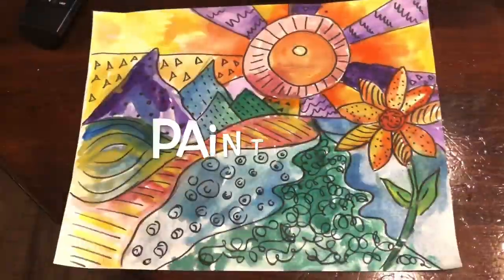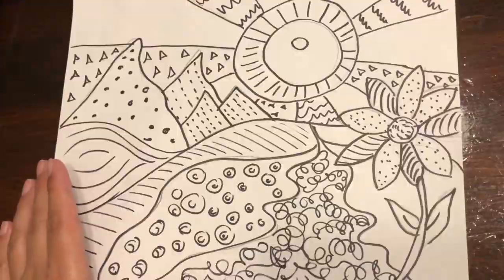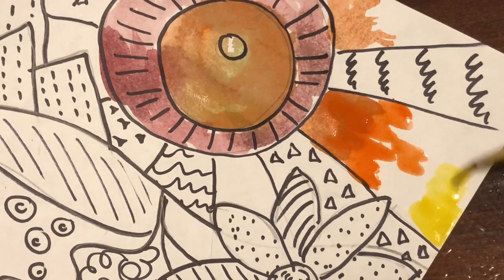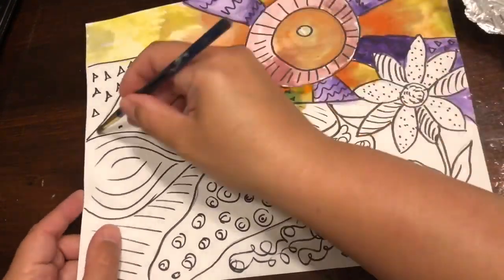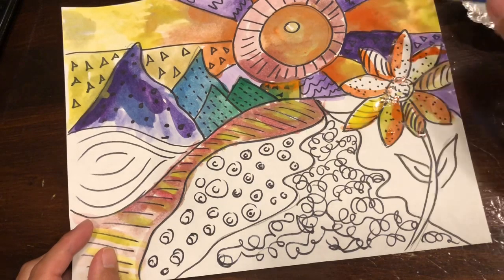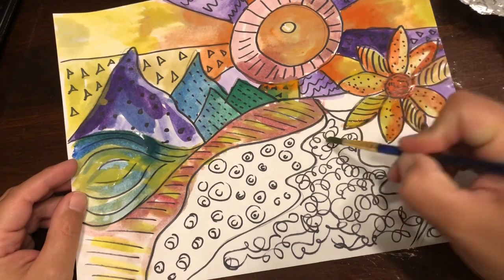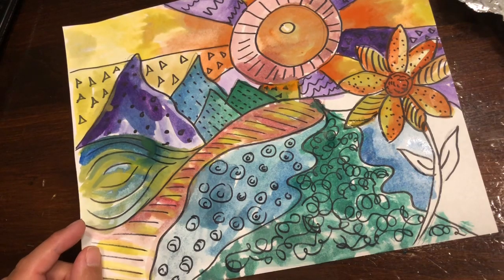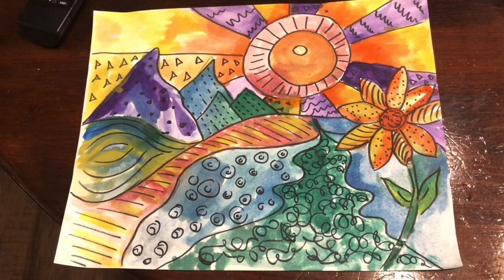Stylized Landscape: Part 2- Painting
Stylized landscape painting watercolor demo